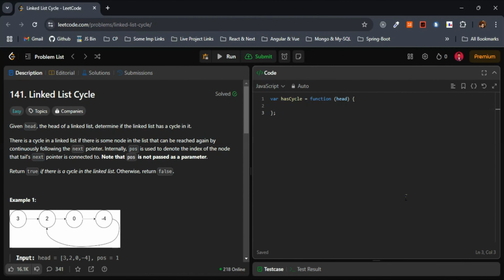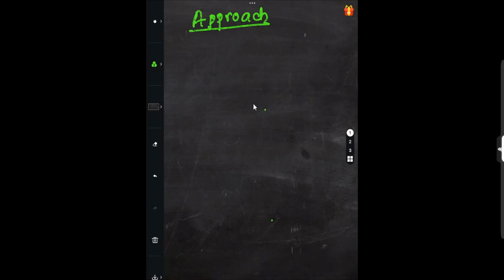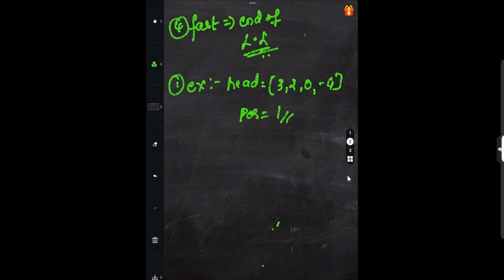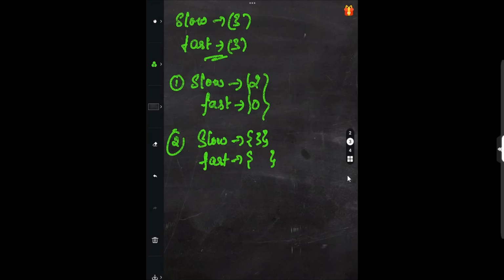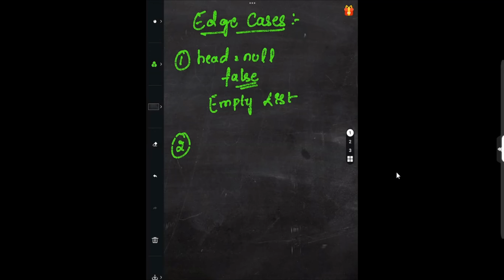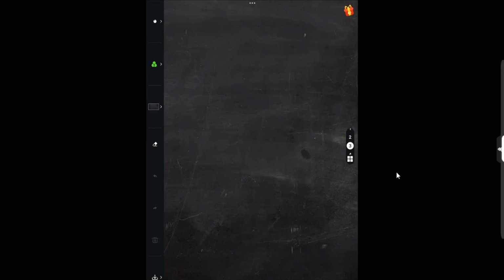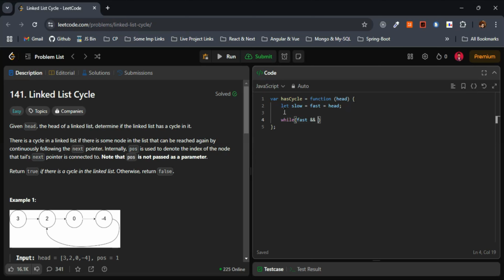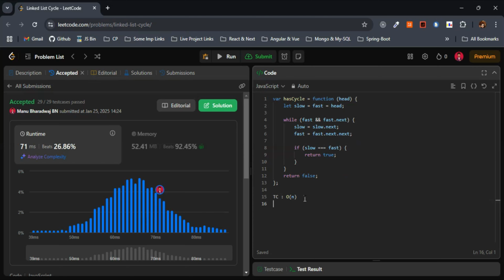36. Leetcode 141. Linked List Cycle : Javascript